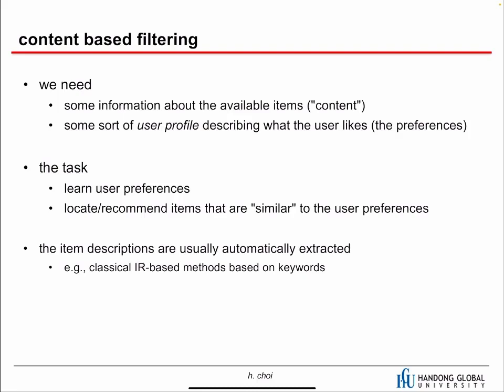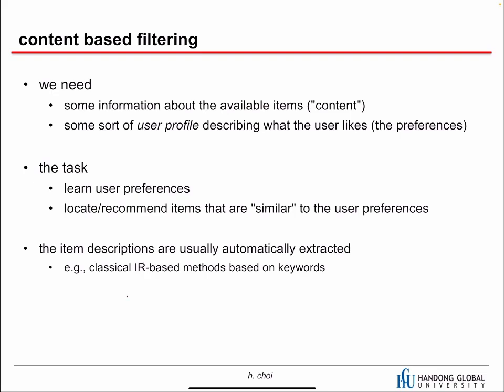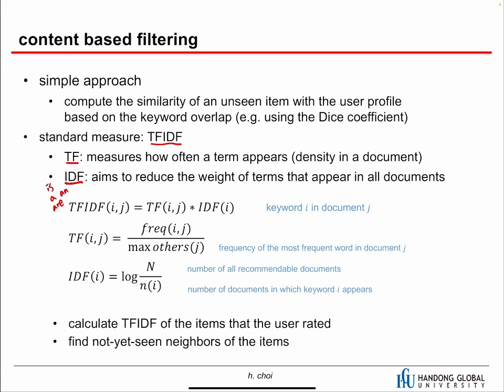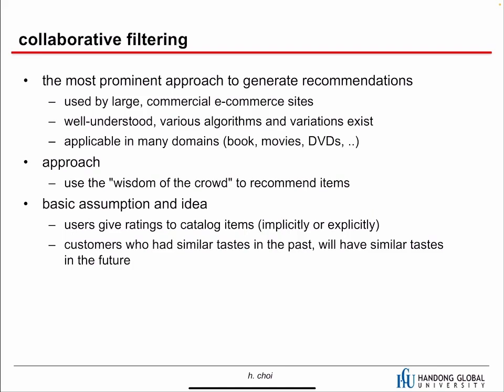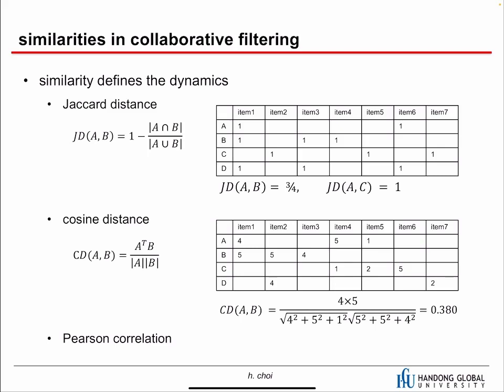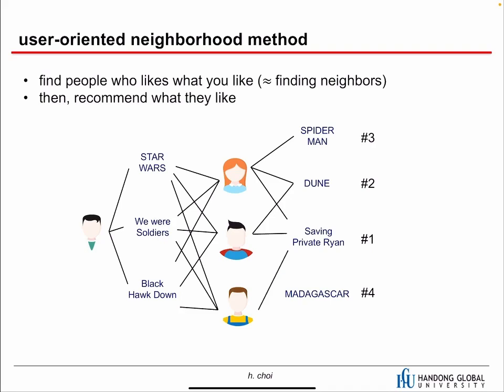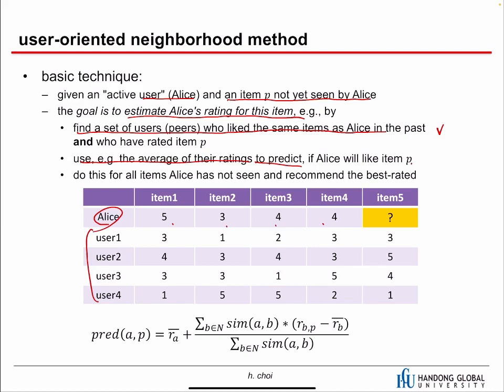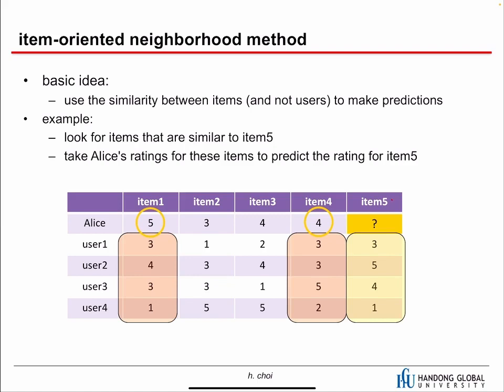ML17_recommend_part2 [HGU SW 중심대, 한동대 SW중심대학 사업단]